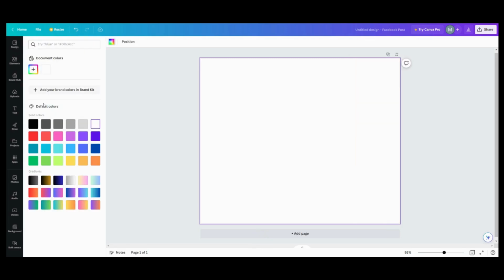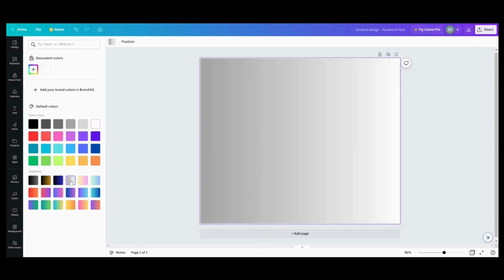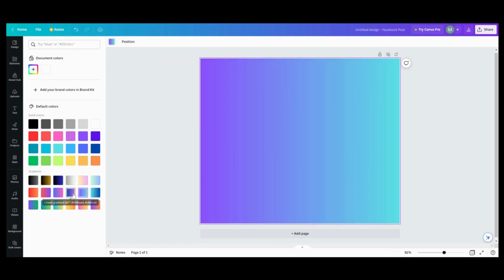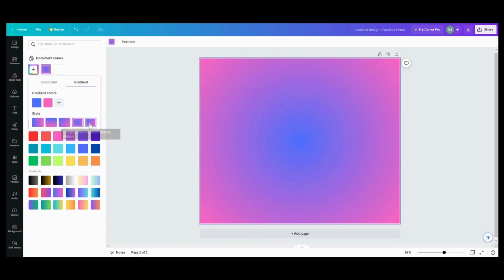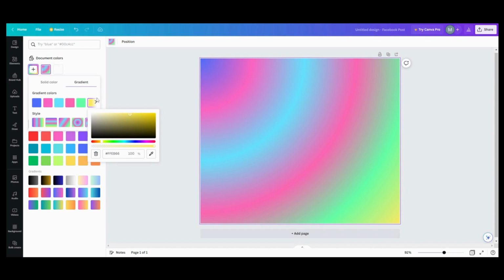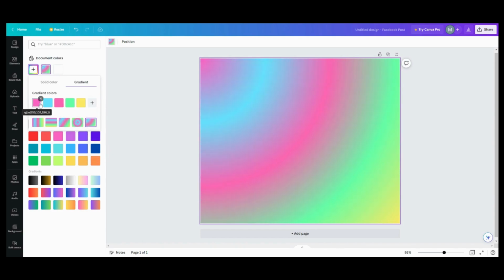Don't Like the Gradient Colors in Canva... Change Them! (How to Create Customized Gradients)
Canva finally gave us gradients for our backgrounds, but what if we don't like the stock options? This video will show you how to customize your gradient to match your creations. All created in Canva with a free account and how easy it is to do.

Canva basics for beginners